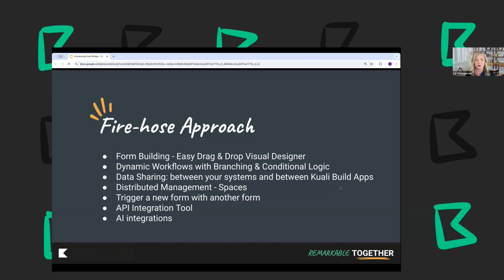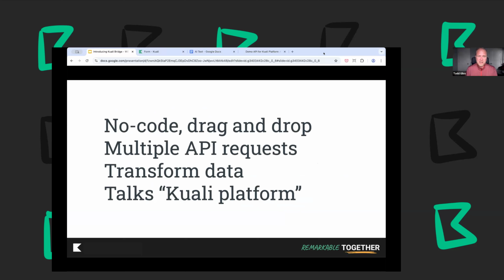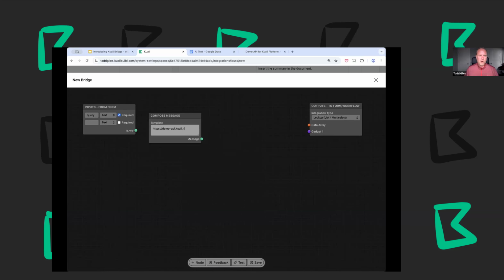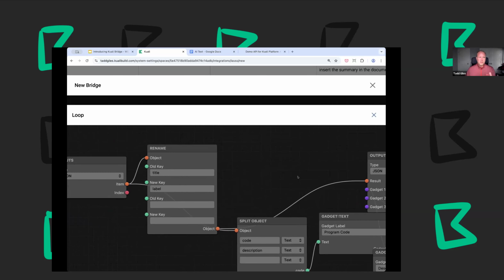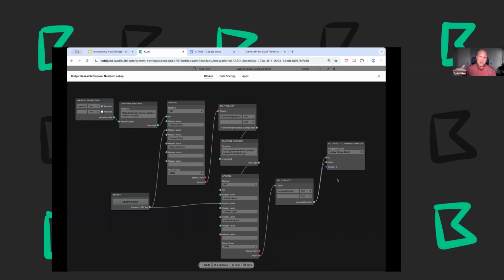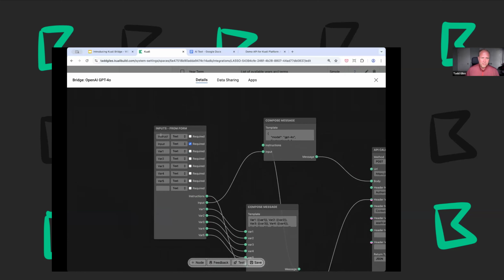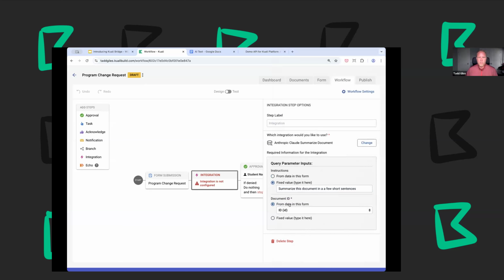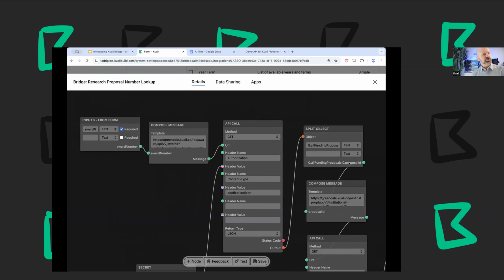Say Goodbye to Data Chaos: A New Era of Integration Is Coming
Integrating systems in higher ed has never been easy. Between brittle APIs, costly middleware, manual data transfers, and endless custom code, connecting your SIS, LMS, HRIS, or data warehouse can feel like a never-ending puzzle.

That’s about to change.

In this webinar, we introduce Kuali Bridge—a visual, drag-and-drop ETL tool that simplifies how your campus integrates with any Kuali Platform product. Whether you're in central IT or supporting academic operations, Bridge helps you build integrations faster, more reliably, and without the need for expensive third-party tools or hand-coded solutions.

✅ No more waiting on vendors
✅ No more manual imports and exports
✅ No more "Where's that data going?" questions

Kuali Bridge gives your team full visibility and control—plus built-in support for integrating with top AI platforms like ChatGPT, Azure OpenAI, and Google Vertex AI.

Watch the full session to see what a new era of integration looks like.